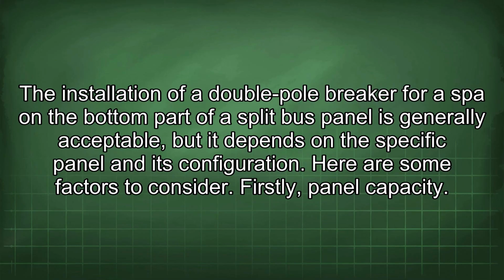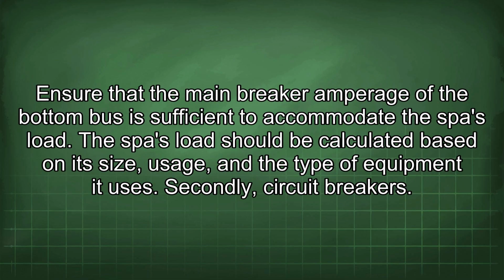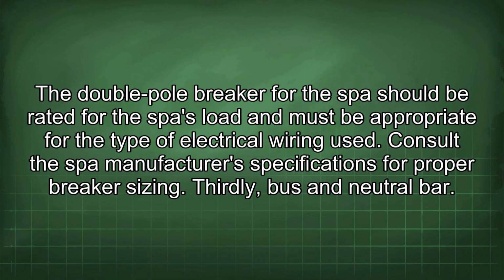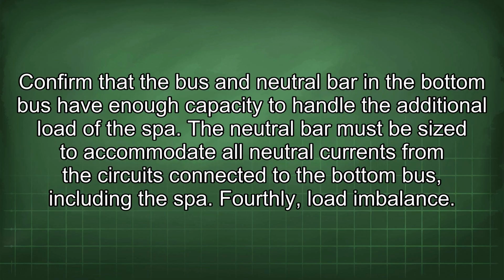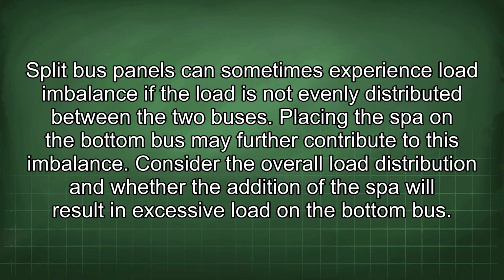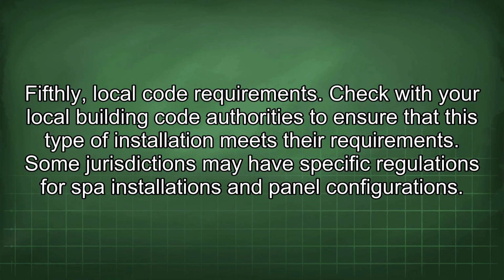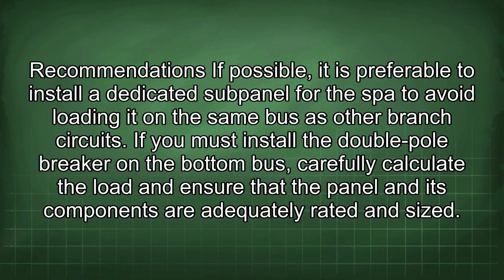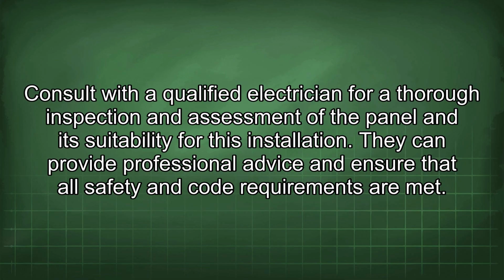Spa Double-Pole Breaker on Split Bus Panel?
Assess split bus panel capacity before installing a spa. Consider load, breaker size, bus bar capacity, and local codes. Consult a qualified electrician for safe installation.